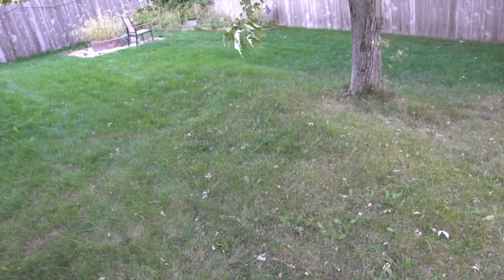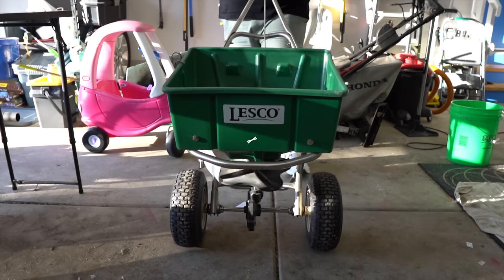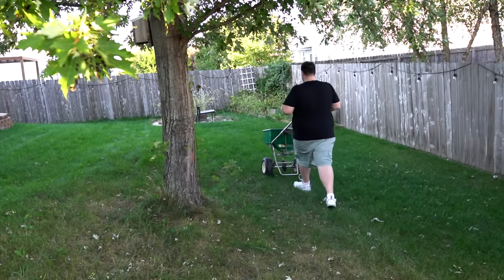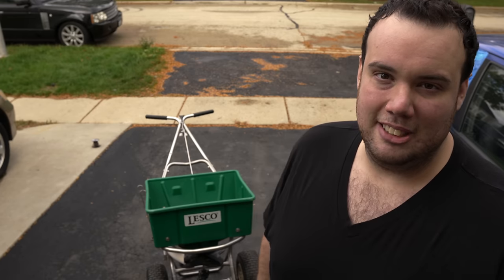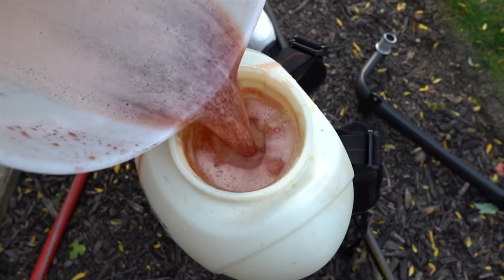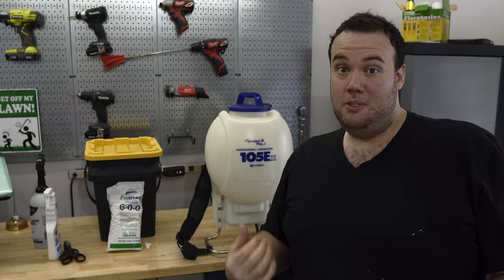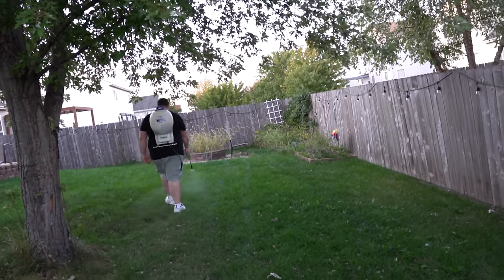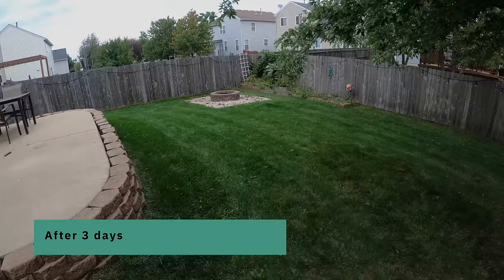🟢 Make your ugly lawn DARK GREEN in 3 days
Making your lawn DEEP GREEN is SIMPLE. Today I will show you how to make your lawn dark green in 3 days using Scotts lawn fertilizer and feature 6-0-0 iron. I will be using my lesco spreader to throw down fertilizer and my sprayers plus 105ex sprayer to spray my liquid iron.

➡️ Products used:

🟢 Liquid Iron Products

Feature 6-0-0

Southern AG

LawnStar Liquid Iron
Other products used:

Sprayer I use

Teejet nozzle (Foiler)

Scotts Lawn Food (Awesome)

Husqvarna equivalent sprayer